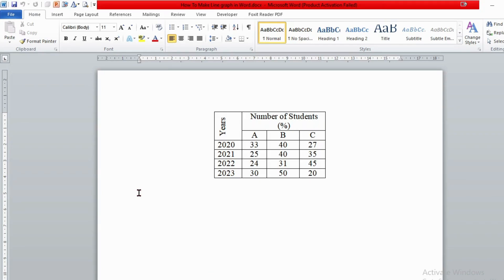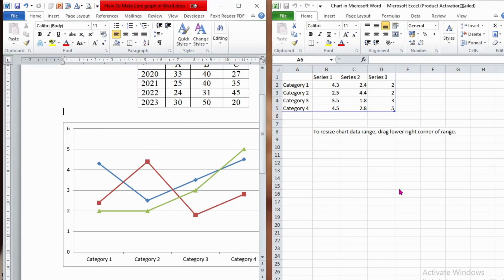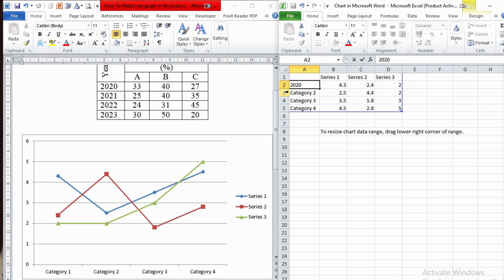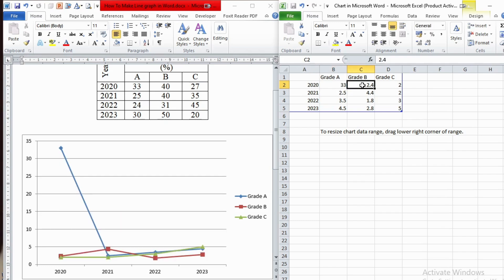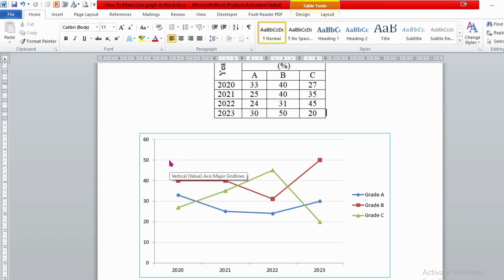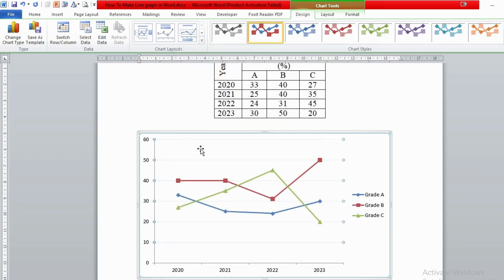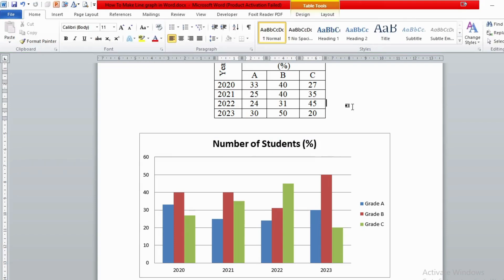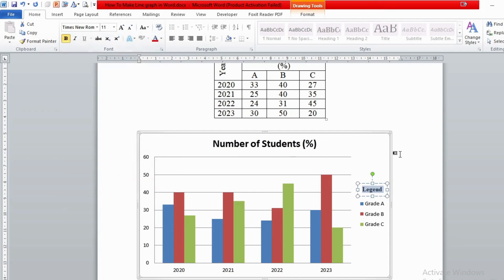How to make line graph in Microsoft word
how to +
This Video is a step by step guide to make a line graph in Microsoft Word with practical examples.